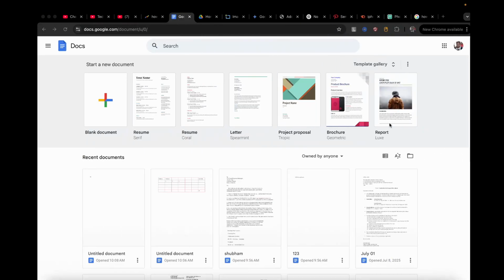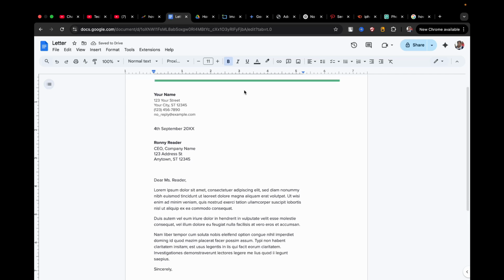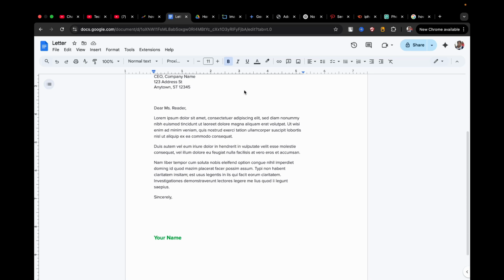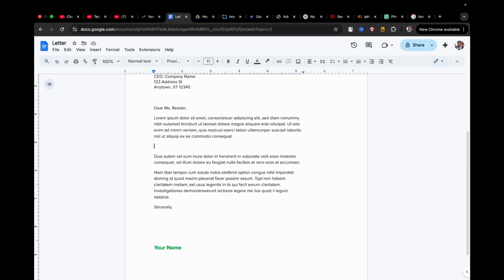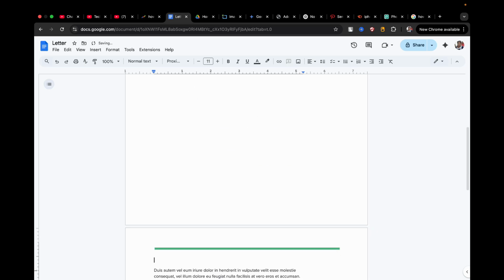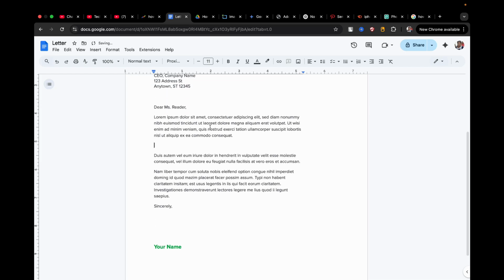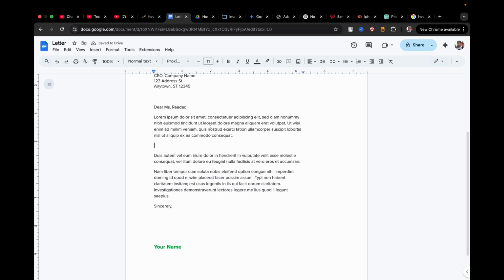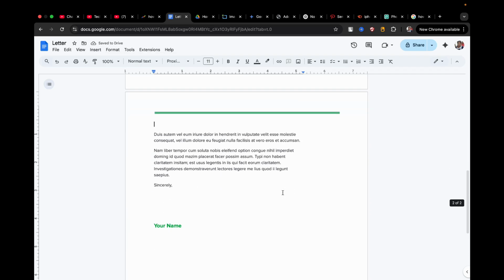How To Add A Page Break In Google Docs - Step By Step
googledocs Learn how to add page break in a document in Google docs website. You can easily add a page break via format options in the docs menu.